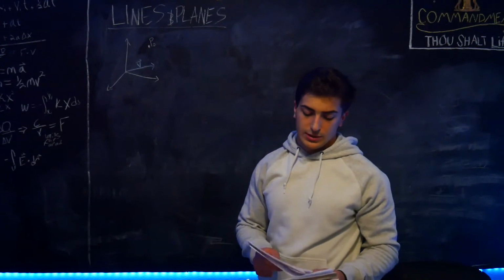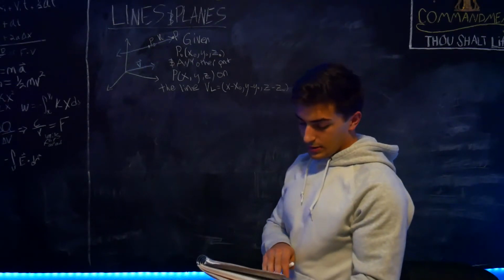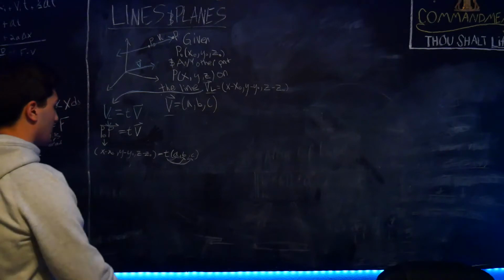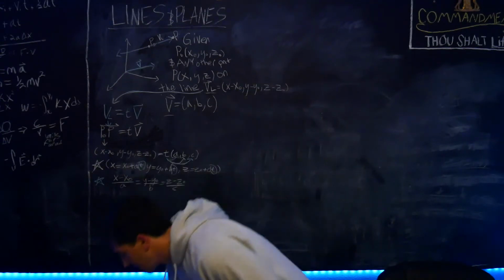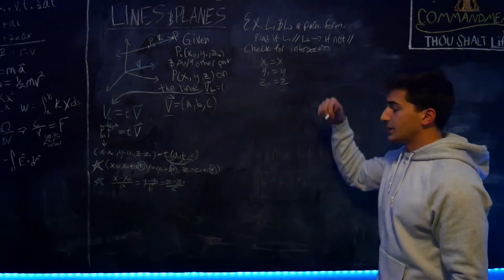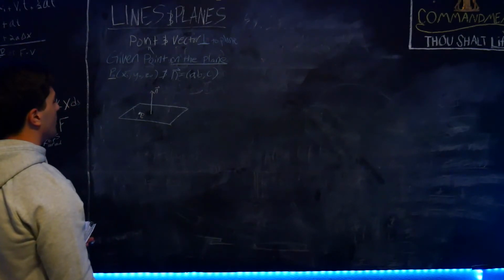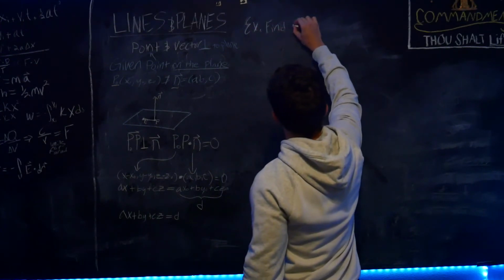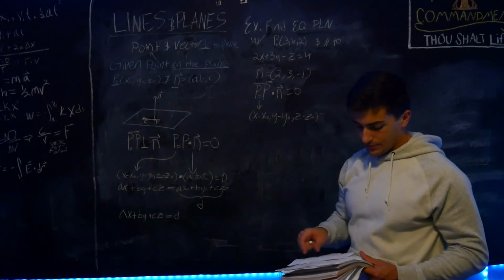CALC3 11.5:/12.5 LINES AND PLANES (Calculus that isn't completely mind numbing)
Hey... yeah you.. why you reading this? PAPA ERIK watching you.. go study you lil goober